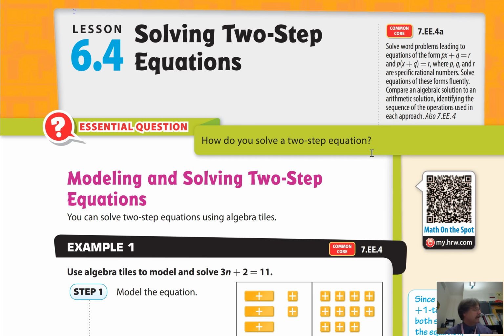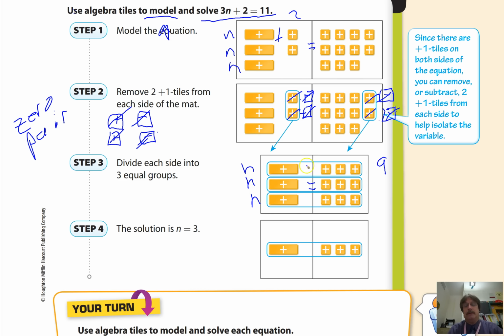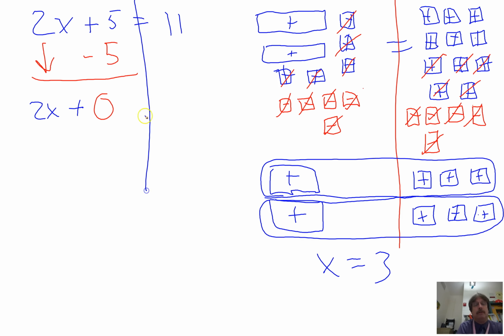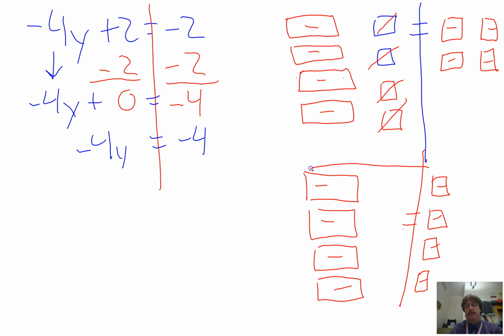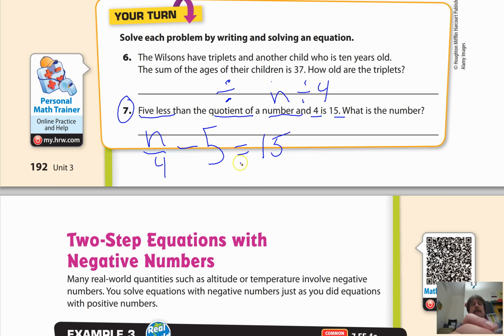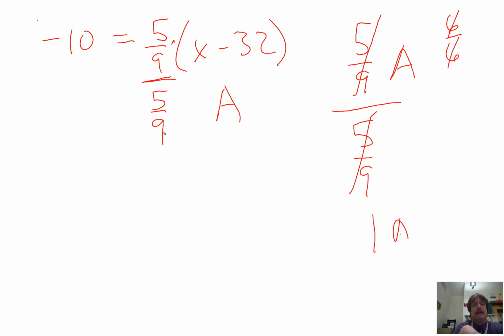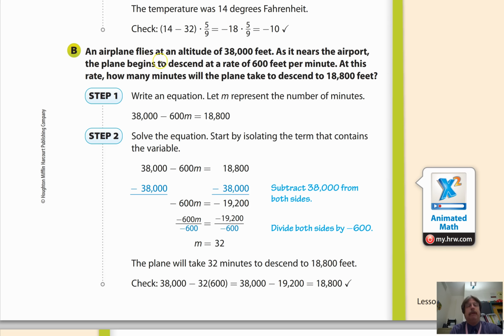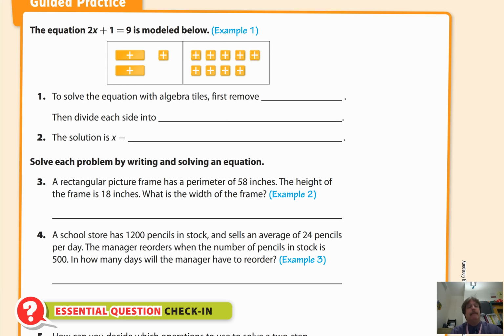Lesson 6.4 Solving Two Step Equations